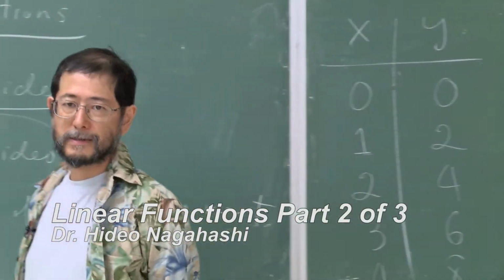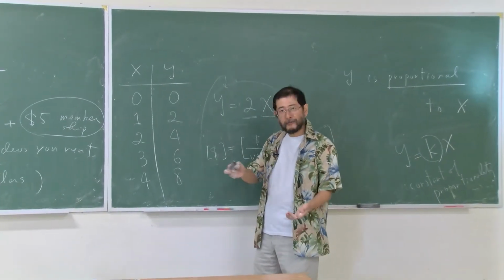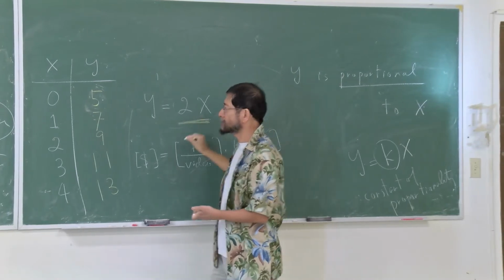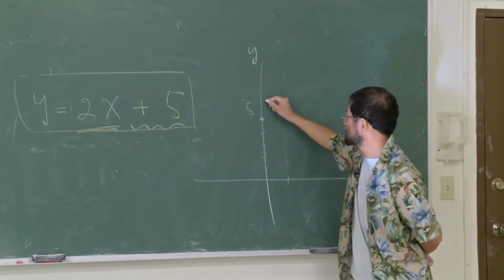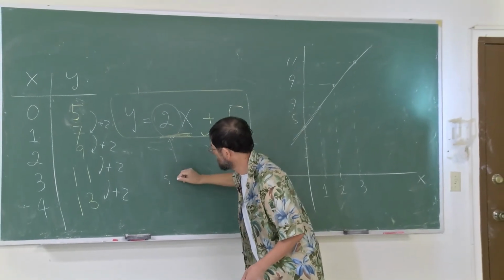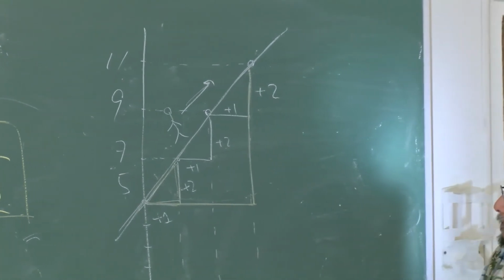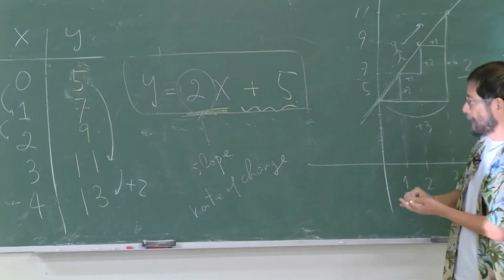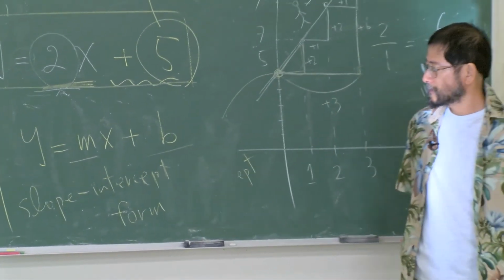Linear Functions Part 2 of 3